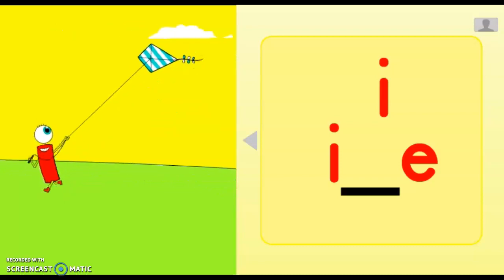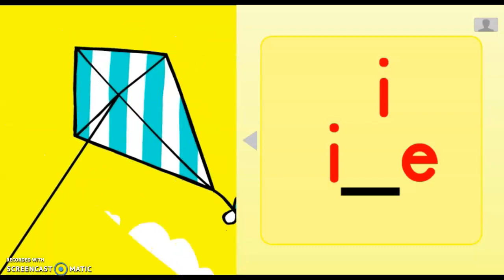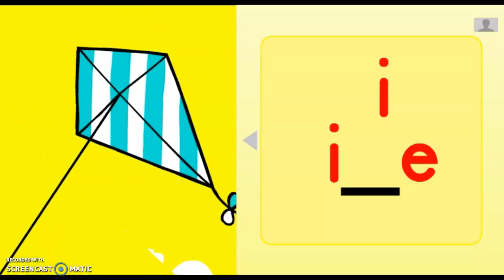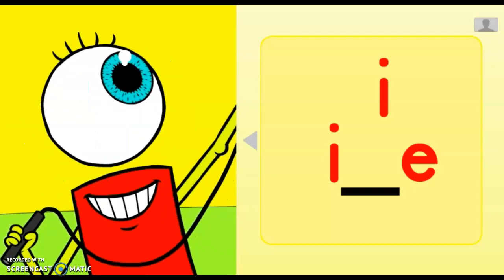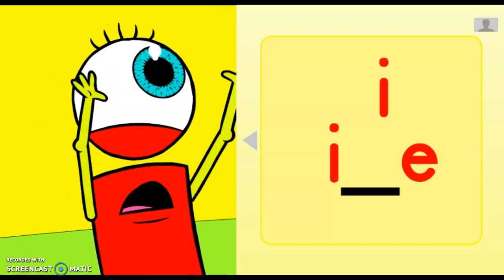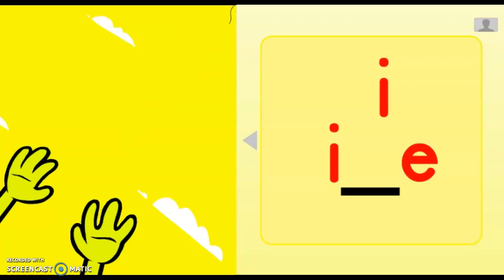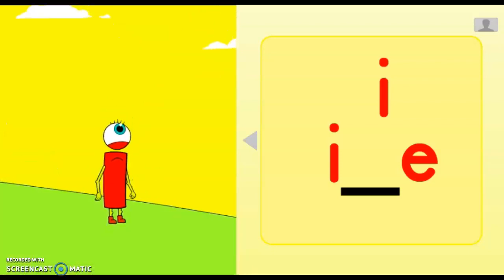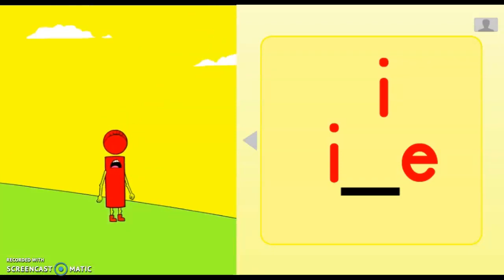Open Court: Long Ii